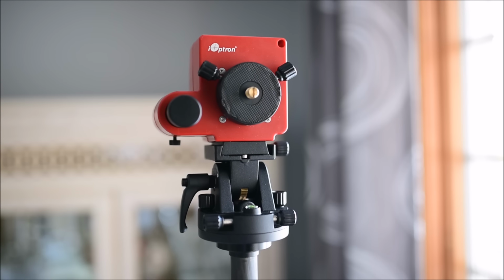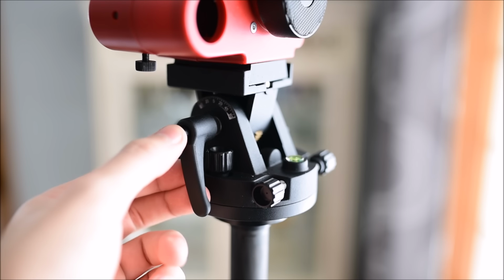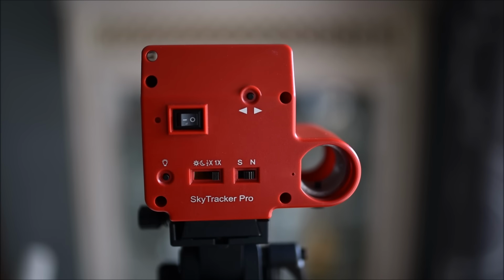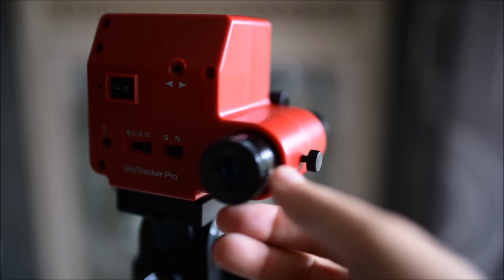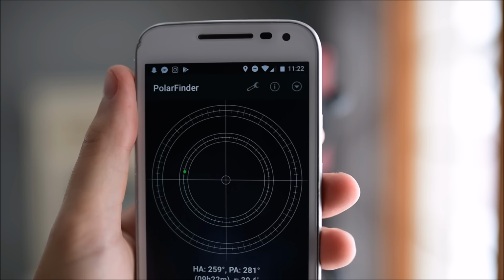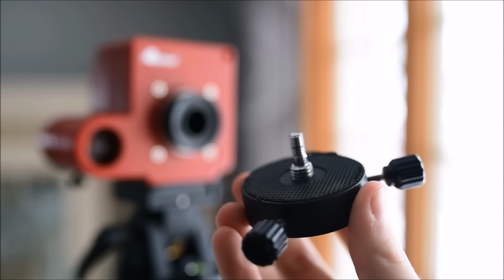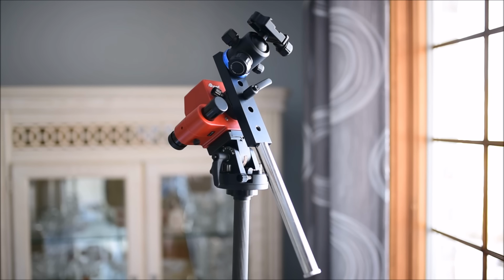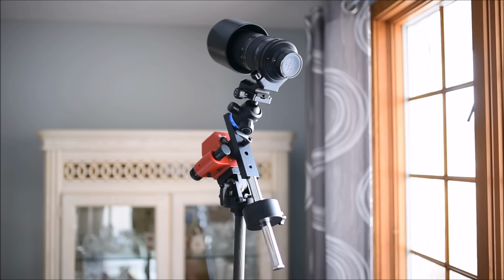iOptron SkyTracker Pro - Full Length Tutorial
This full-length iOptron SkyTracker Pro tutorial covers everything you need to know, including how to add the counterweight kit.

We will cover: adjusting the polar scope to your eye, how to use the App, how to do a precise alignment, what all of the buttons do, and more!